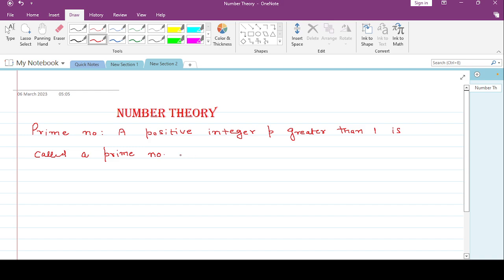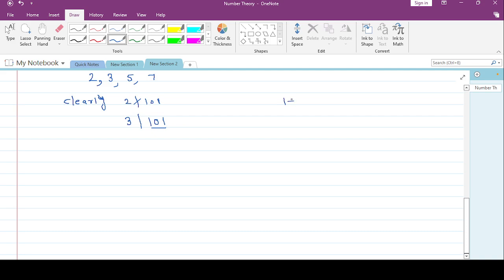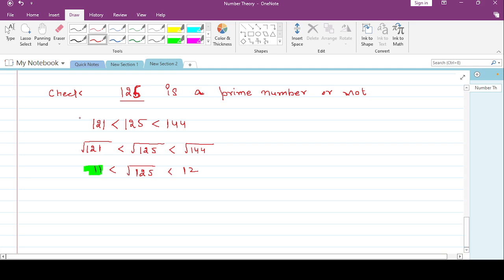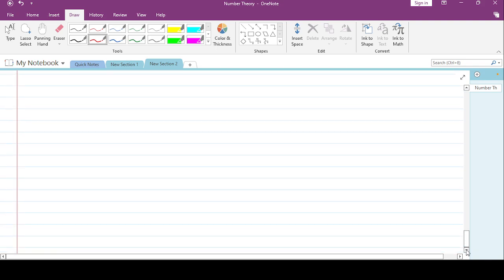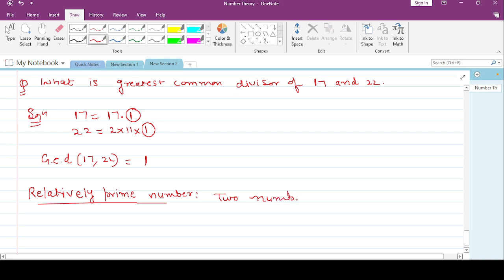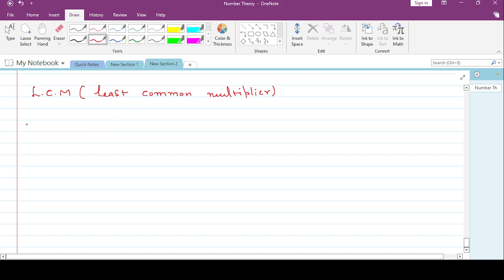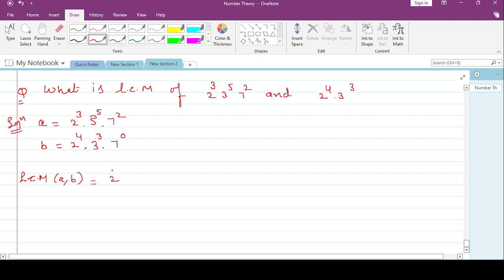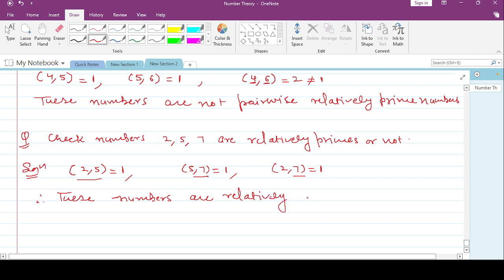Prime number, composite number, G.C.D and L.C.M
you will learn about prime numbers, composite number, G.C.D and L.C.M in this video lecture